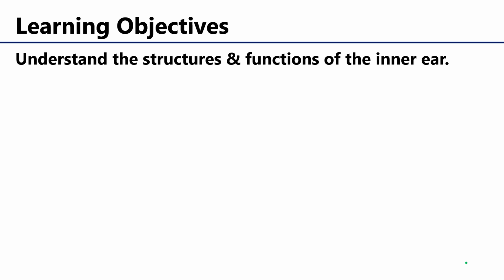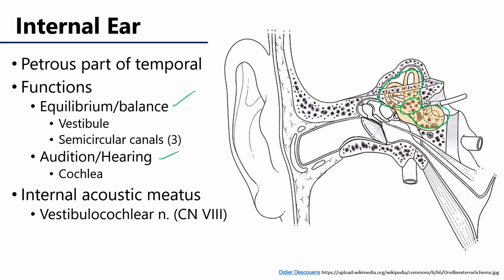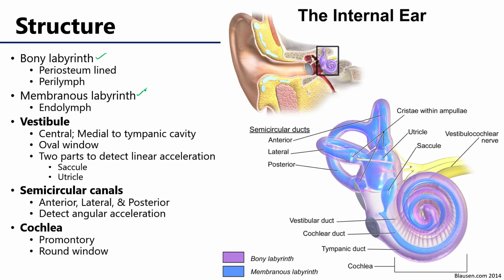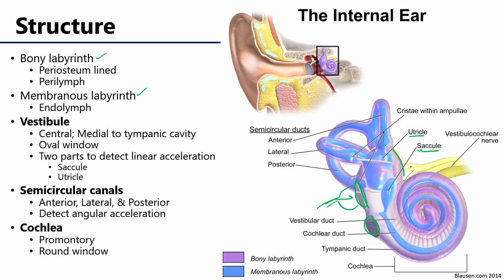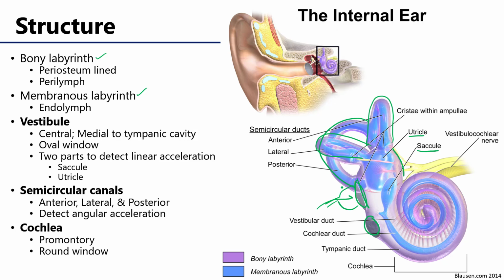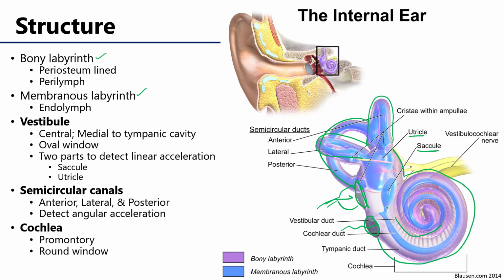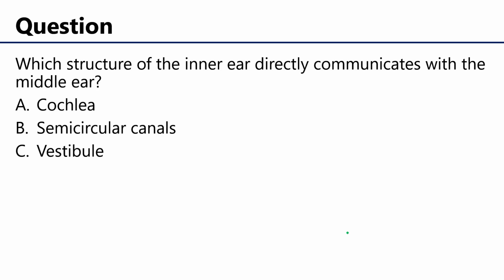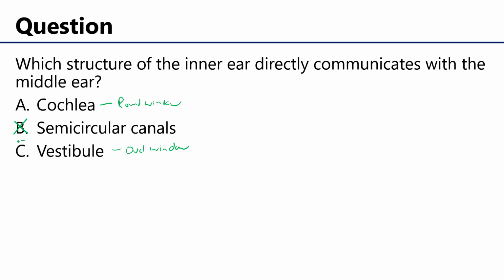LO10 Inner Ear